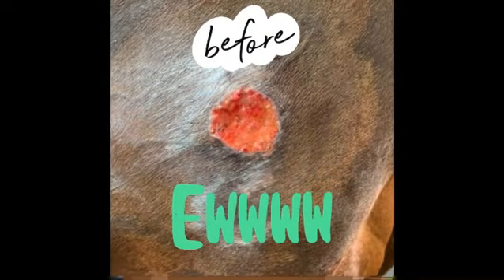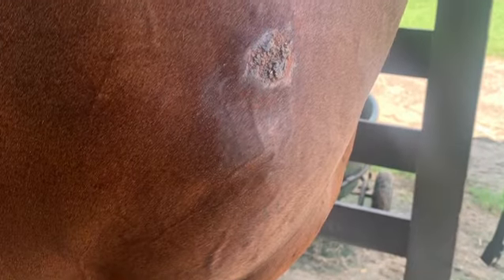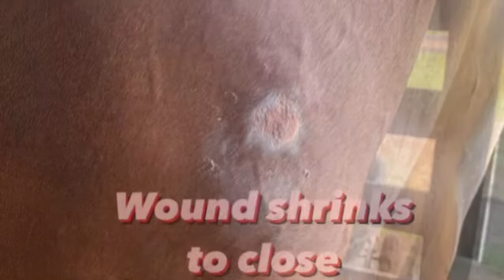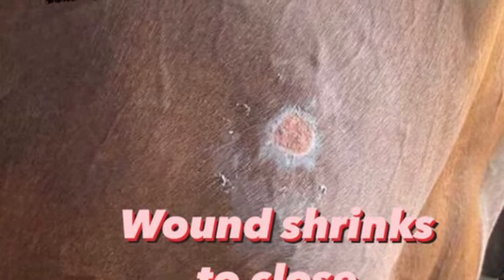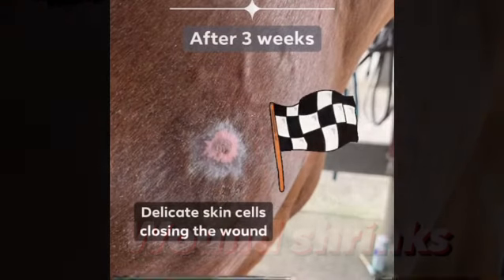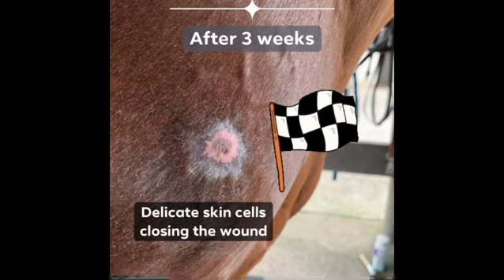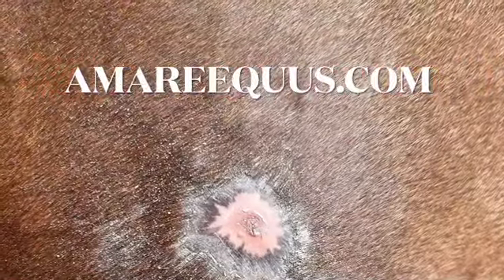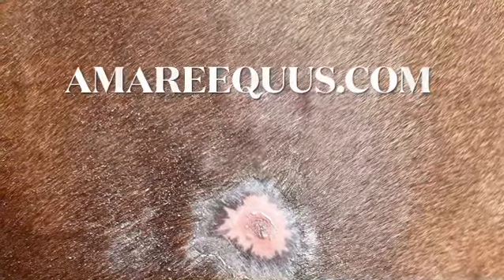Summer Sore Solution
Amare Equus Summer Sore Solution
Simple & Effective Treatment
Prevent Summer Sores Indefinitely!